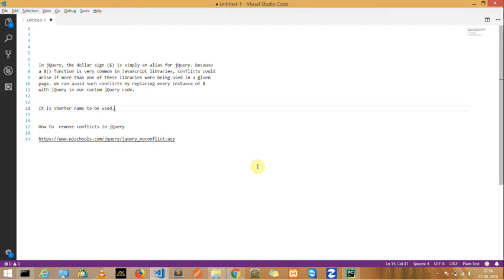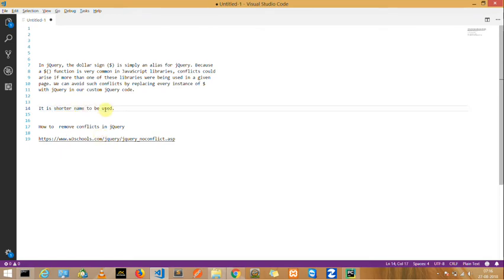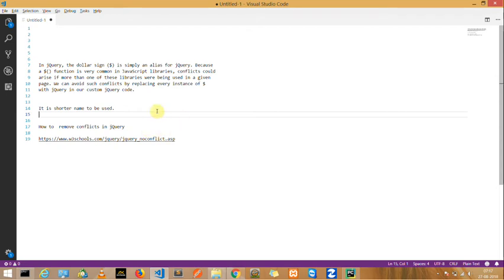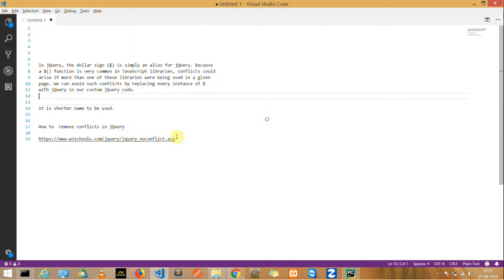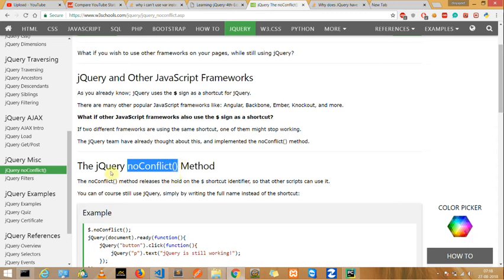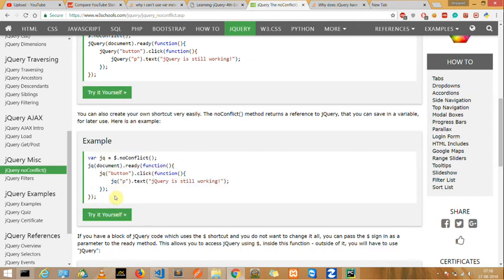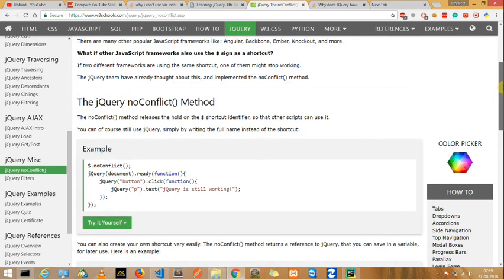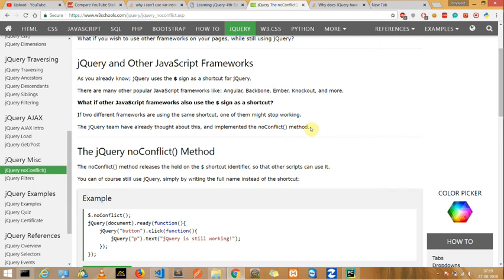why $ dollar symbol is used in jquery library ??..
Jquery library  started with dollar sign  $ .

In jQuery, the dollar sign ($) is simply an alias for jQuery. Because
a $() function is very common in JavaScript libraries, conflicts could
arise if more than one of these libraries were being used in a given
page. We can avoid such conflicts by replacing every instance of $
with jQuery in our custom jQuery code.

It is shorter name to be used.

How to  remove conflicts in jQuery

uisng
"no conflict" method